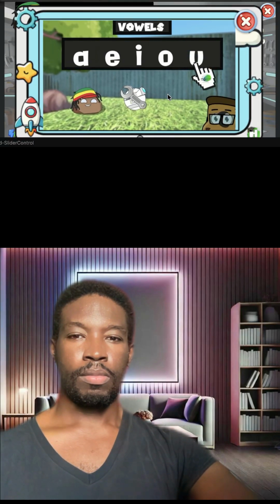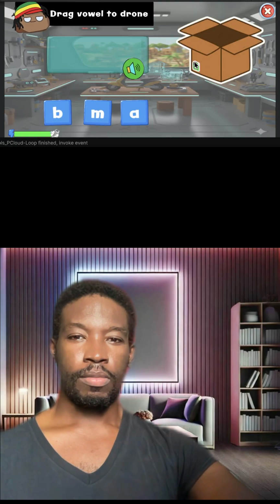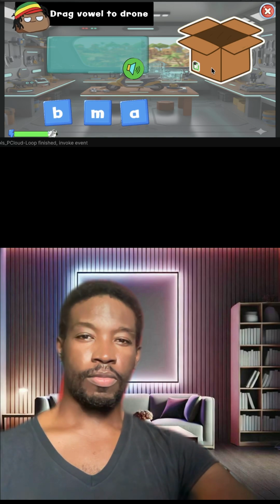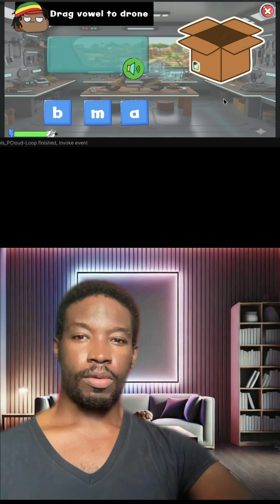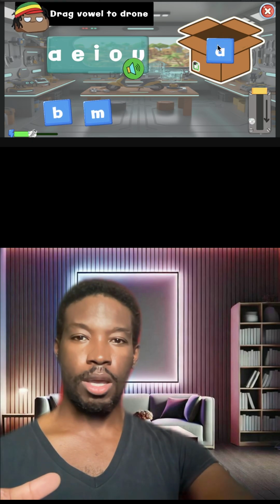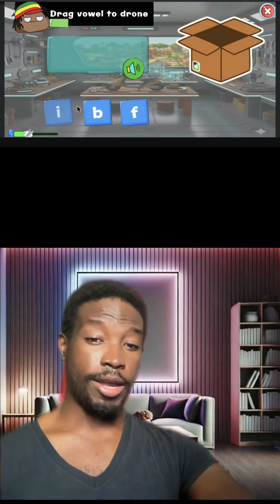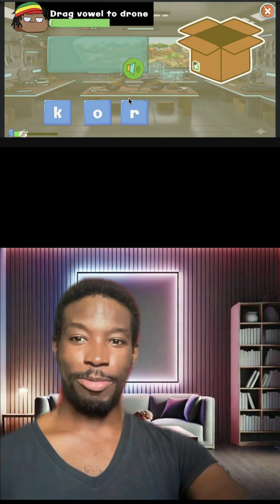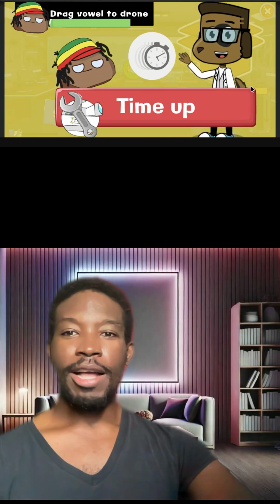Happy HomeWork Club - Mission Tutorial : Vowels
This video explains how our vowel-learning mission works inside the Happy Homework Club mobile game.

Children first watch a short animated song that introduces vowel sounds. They then play a timed, interactive game where they choose the correct vowel, drag it into place, and pull a lever to submit their answer.

When a child completes the mission successfully, it shows they are beginning to recognize vowel sounds—an essential step in learning to read.